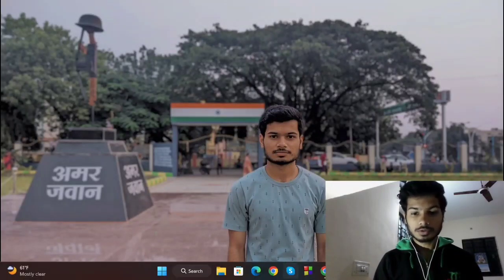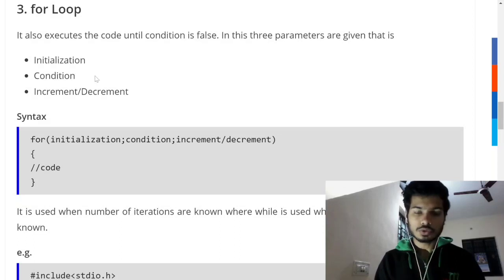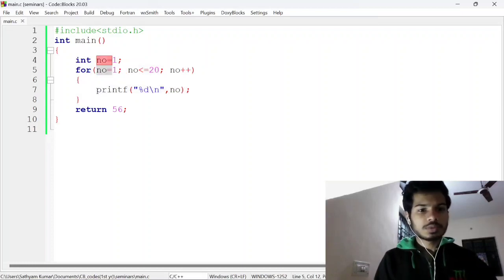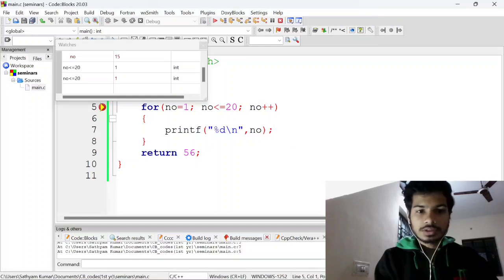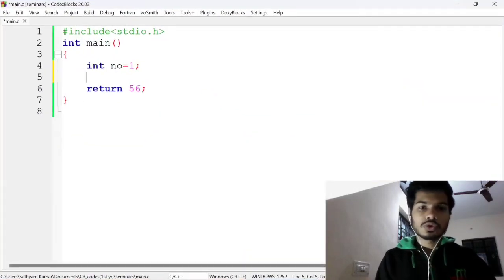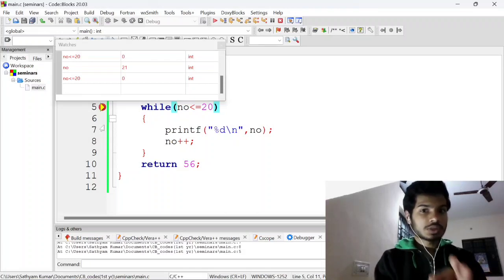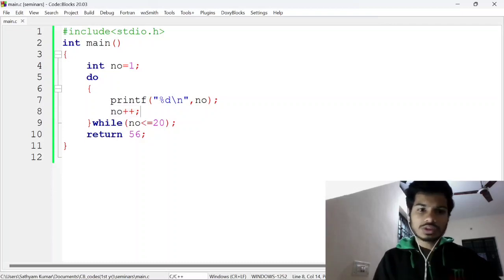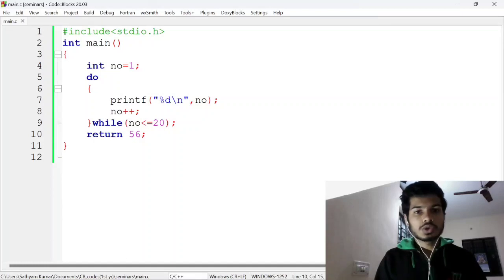S8 | Loops introduction | need of loop | types of Loops | with simple program | English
Hey guys !  this is me a Satyam

Thank you very much watching this video, have a nice day !